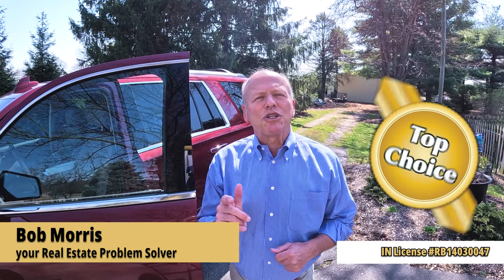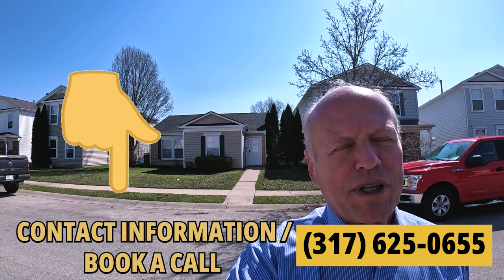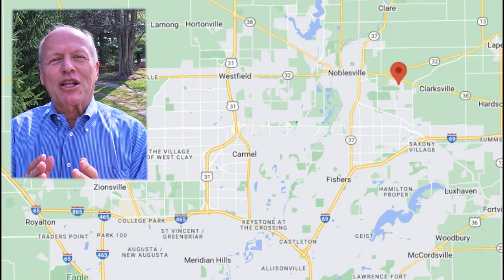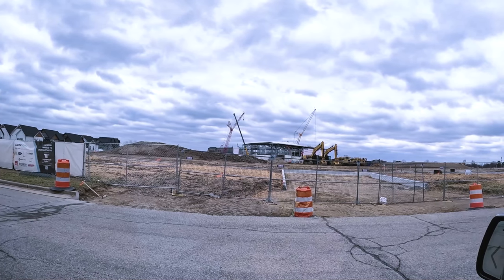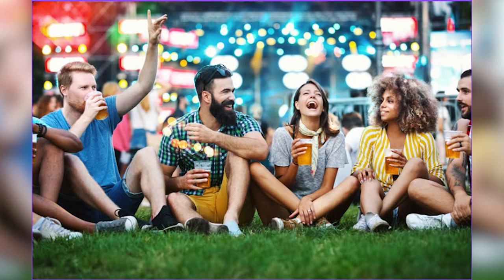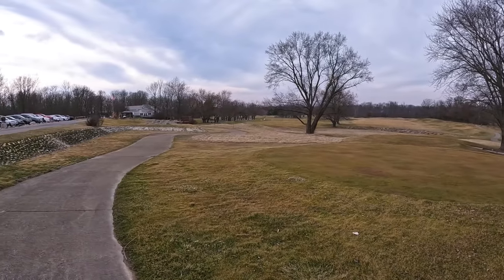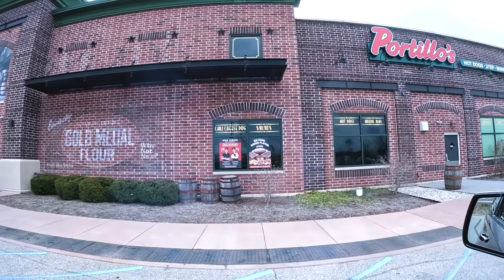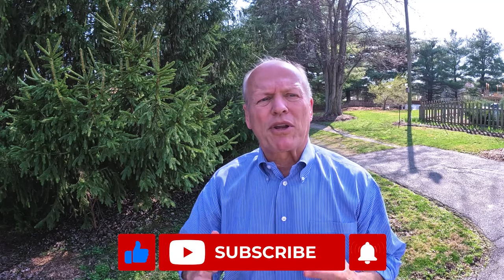Cheapest Homes Sold in Fishers Indiana | How Far Will Your Dollar Go?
How far will your dollar go in Fishers Indiana? See the Cheapest Homes Sold in Fishers Indiana in the Brooks Chase subdivision.
00:00 Introduction
00:32 Cheap Homes Sold in Fishers Indiana
04:05 Where is Brooks Chase Subdivision located?
10:17 Parks and Recreation
11:29 Music Scene
15:42 Golf
19:57 Shopping & Dining
26:29 Housing Market Update
27:32 Tune In